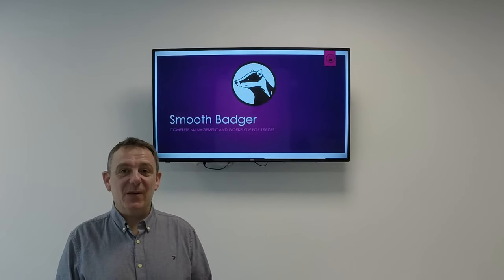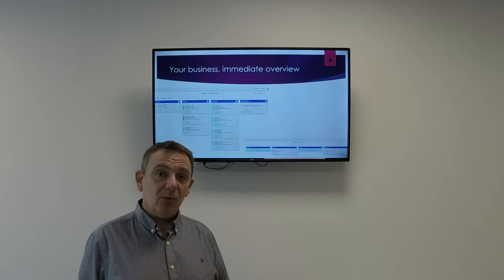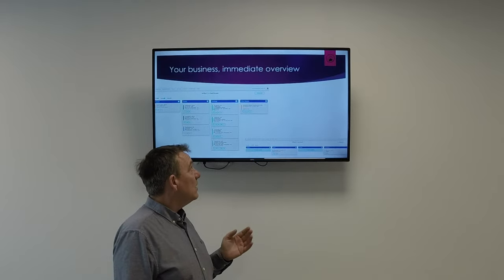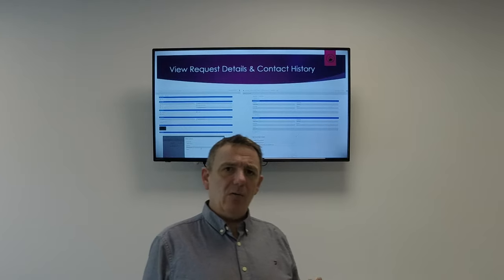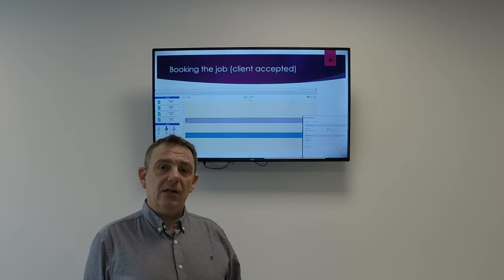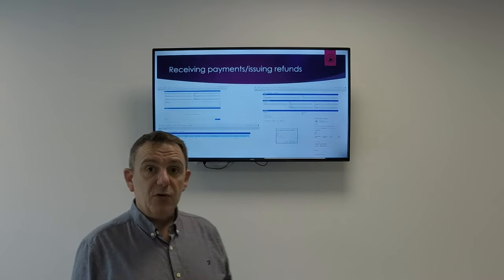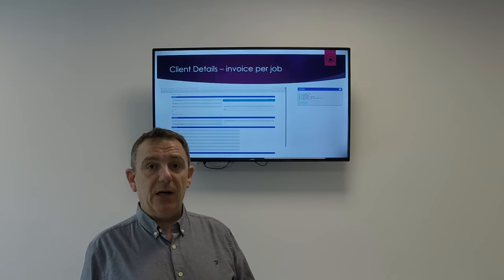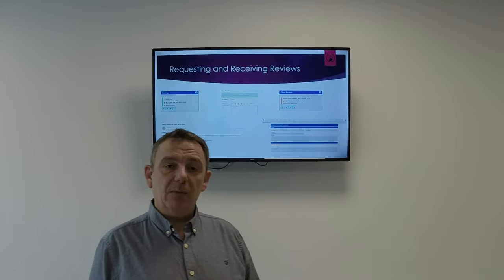SmoothBadger Presentation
SmoothBadger Workflow Management System For Small Businesses